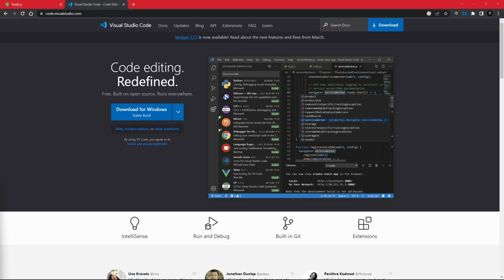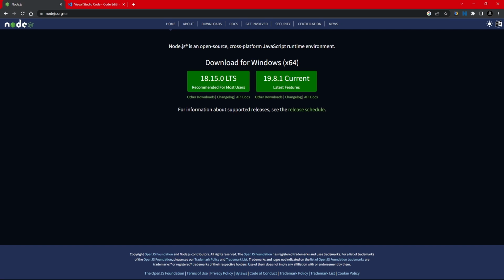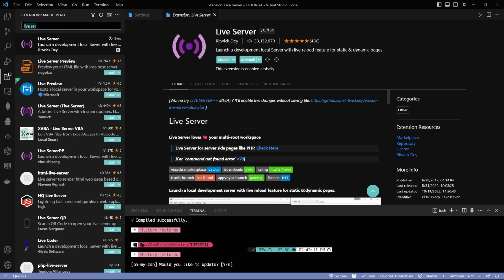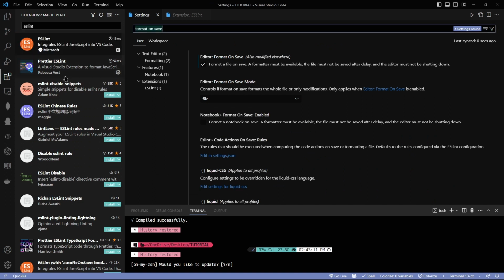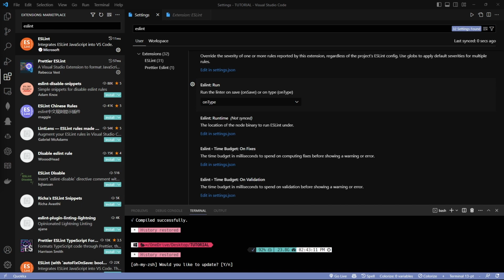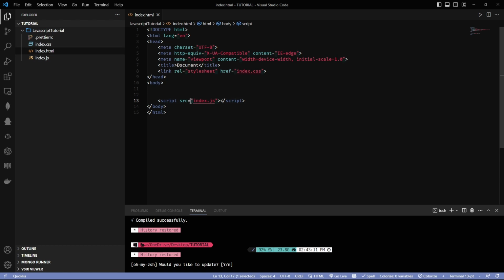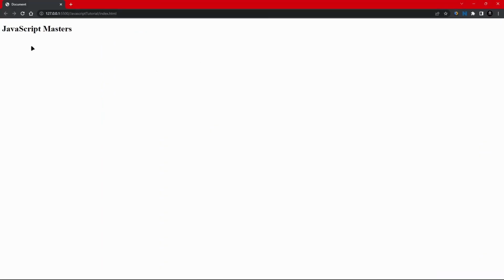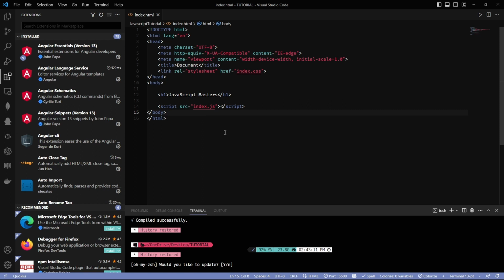Master JavaScript: Ultimate Guide (2023); Lesson 2: Environment Setup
Welcome to Lesson 2 of our Master JavaScript: Ultimate Guide for Beginners, Intermediate, and Advanced developers! In this video, we will walk you through setting up a robust development environment to help you write, test, and debug JavaScript code effectively. Having a well-configured workspace is essential for a smooth and efficient coding experience, so we'll cover everything you need to know to get started on the right foot.

In this video, you will learn:

Choosing a Code Editor: Discover why Visual Studio Code (VSCode) is our top recommendation for a powerful, extensible, and open-source code editor.

Selecting a Web Browser: Understand the importance of using Google Chrome for its excellent developer tools that aid in debugging and inspecting your code.

Installing Essential Extensions: Enhance your development experience with must-have extensions like Live Server, Prettier, and ESLint. Learn how to install and configure these tools for maximum productivity.

Setting Up Node.js: Learn how to install and use Node.js, an essential tool for running JavaScript outside the browser and utilizing popular build tools and package managers.

Configuring Prettier and ESLint: Dive into the configuration of Prettier and ESLint to ensure consistent code formatting and adherence to best practices while writing JavaScript.

Testing Your Development Environment: Create a sample project to test the functionality of the tools and extensions installed, ensuring a seamless workflow as you progress through the course.

By the end of this video, you'll have a fully-equipped development environment tailored for working with JavaScript projects at any skill level. With the right tools in place, you'll be well on your way to mastering JavaScript and creating amazing web applications.